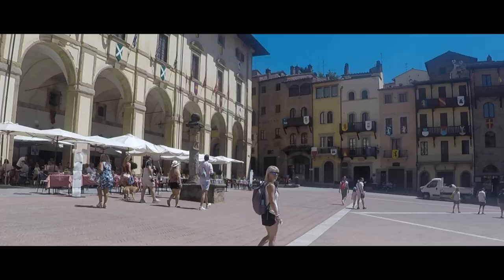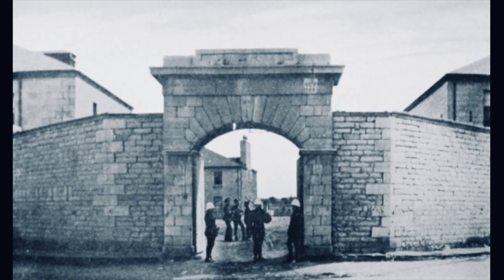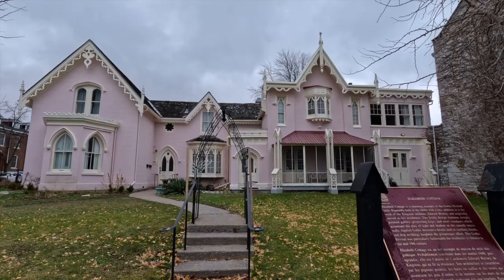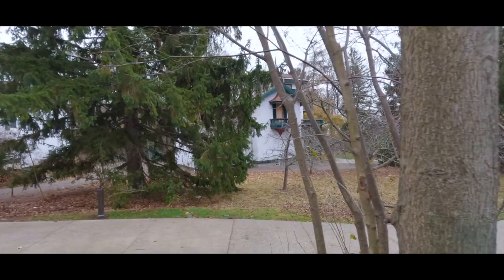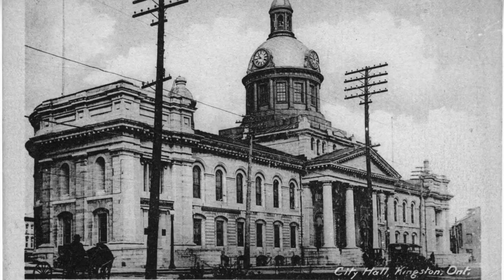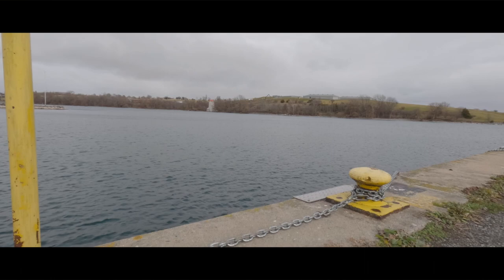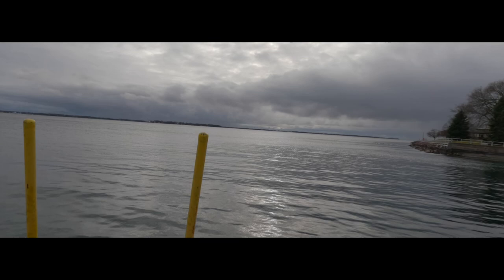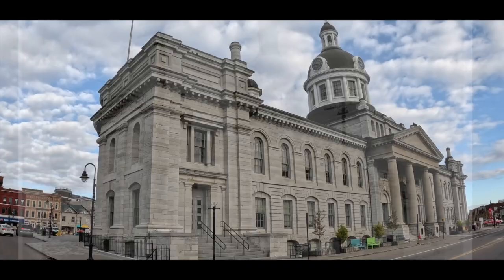There's a lot of History in Kingston, Ontario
I have lived in Kingston for 23 years and creating this video allowed me to learn so much more about the City and the History that we have here. Creating this video allowed me to explore the City and really take my time seeing things up close and also reading up on the 22 National Historical Sites. I hope you enjoy this video and please be sure to leave any comments or questions or thoughts on other Kingston videos. There is a lot of information on line on all of the Historical Sites in Kingston but I have included a few that I enjoyed reading to help me prepare this video.